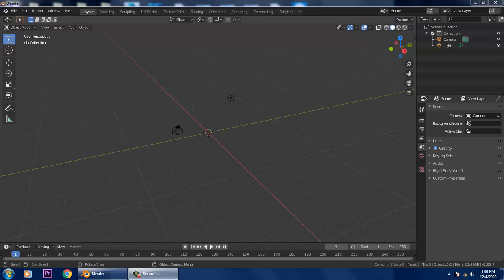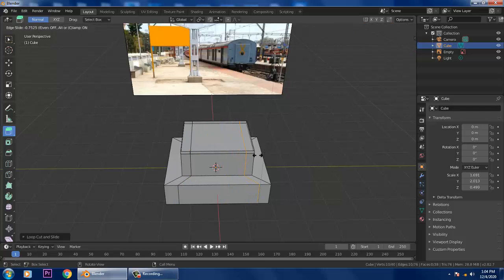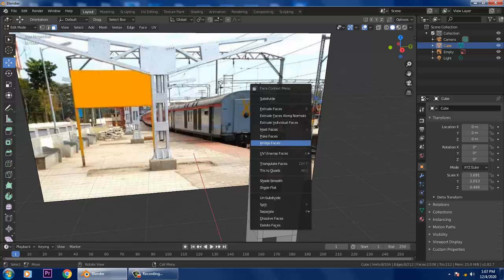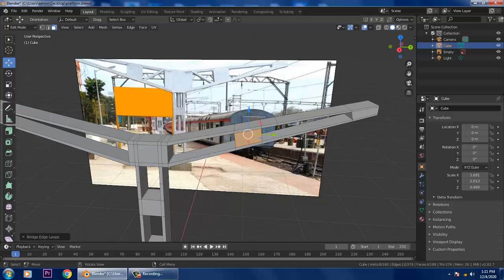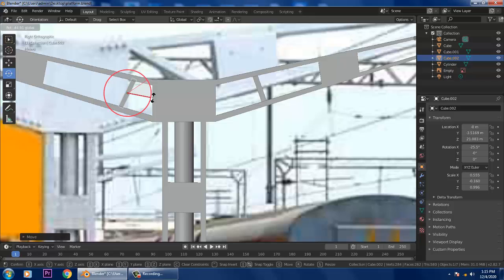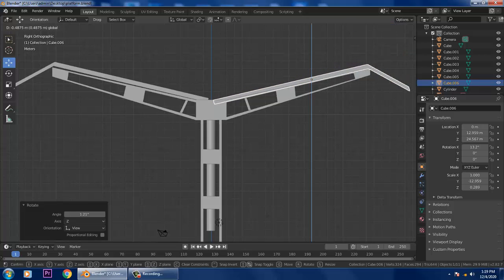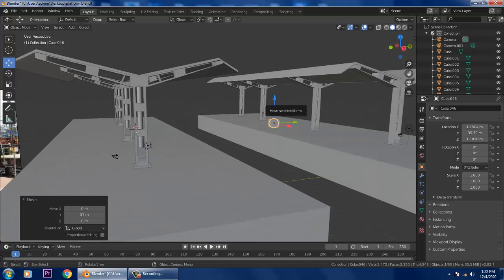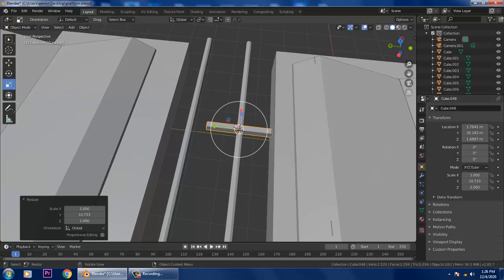Tutorial on Modeling a Railway Platform in Blender.